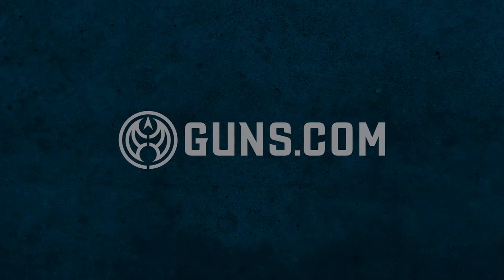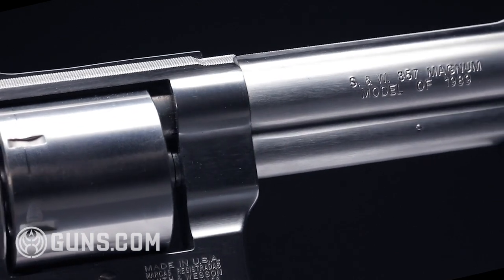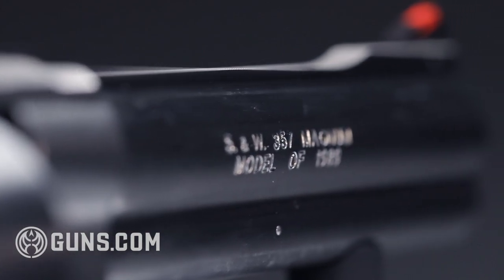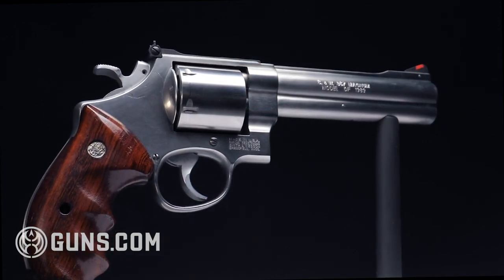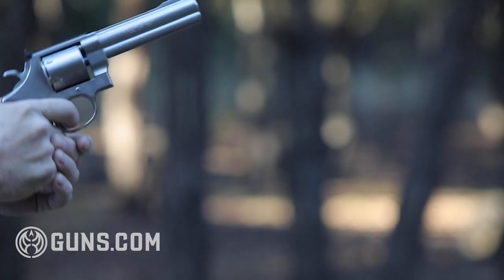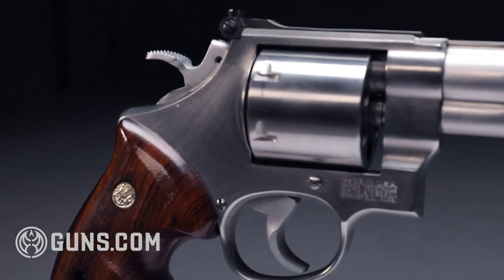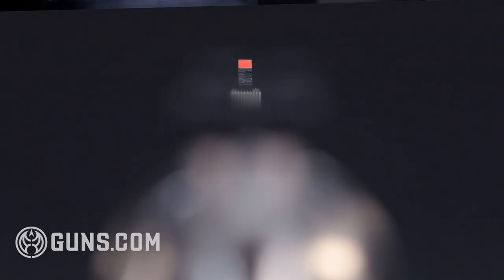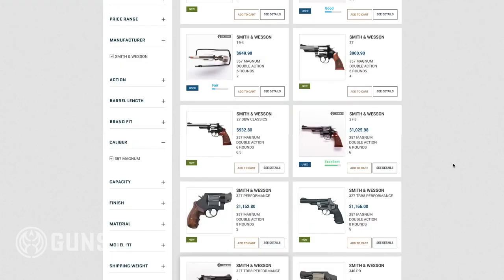The Guns.com Unboxing Studio Presents the S&W 627 of 1989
Taking a peek into the Guns.com Vault, a spiffy revolver caught my eye — none other than the Smith & Wesson 627 Model of 1989.

As the name implies, this wheelgun was released by Smith & Wesson in 1989, though the company continues to manufacture variations of the 627 today. Chambered in .357 Magnum, the Smith 627 packs a punch with a stainless steel design and weight of 3-pounds. Featuring a barrel measuring 5.5-inches.

The heft of the gun matches it heavy, double-action trigger nicely producing a solid revolver. Sporting adjustable rear sights and a 6-shot unfluted cylinder the revolver offers a rounded design with S&W Combat stocks. Built on Smith & Wesson’s tried and true revolver platform, it’s no wonder that the 627 has endured a long history with avid fans who enjoy taking this gun to the range.

The gun’s value has steadily increased with time seemingly pushing it into the hands of collectors looking for a Smith revolver to add to their collection. One look at the Smith & Wesson 627 Model of 1989 and you can’t help but think of the 80s with its rounded revolver look. If you’re a fan of the era, it’s one hard gun to pass up.

In 1996, Smith upped the ante introducing an 8-shot model of the 627. This flavor delivered a 2.625-inch barrel with an unfluted barrel. Opting for no muzzle brake or ports, the ’96 version provided a stainless steel design with a matte finish and wood grips.

You can find the Smith & Wesson 627 and all its variants at Guns.com, not to mention the ammo to go with it.